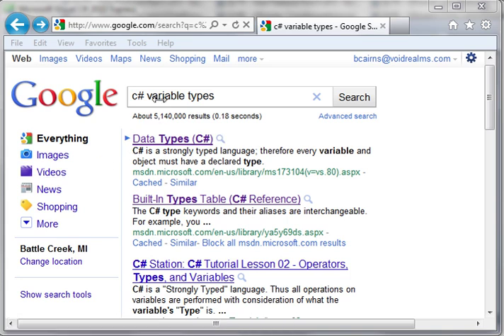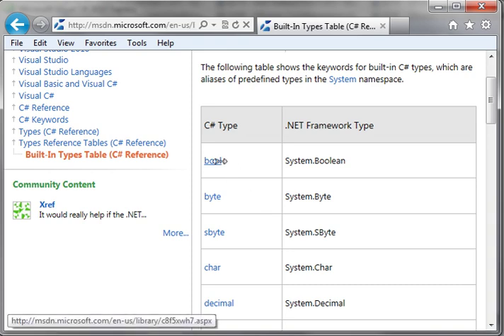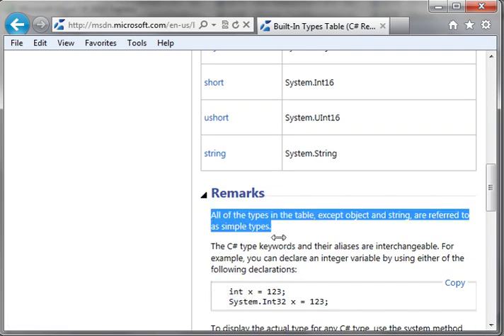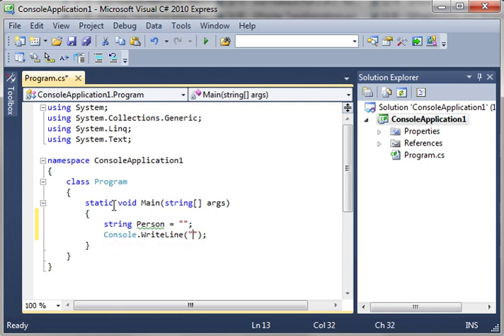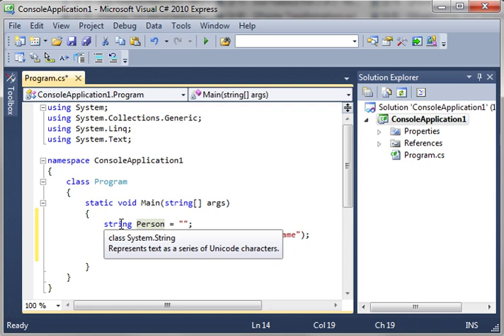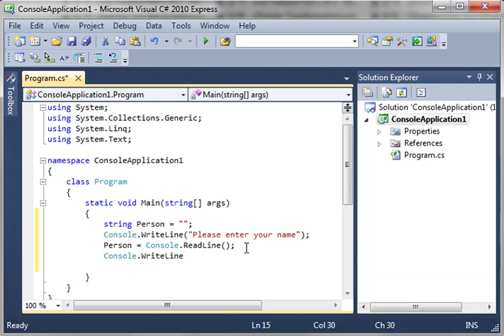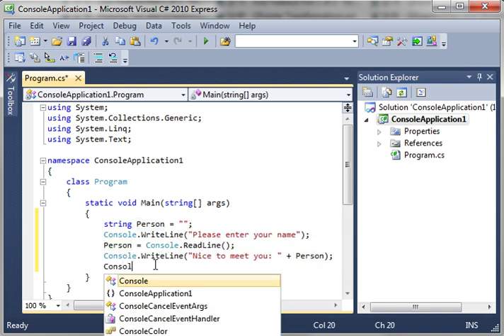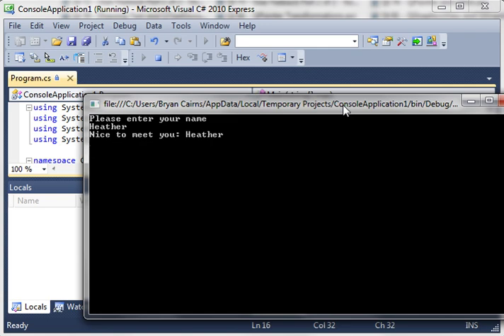C# 3 - Variables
Learn the basics of Variables